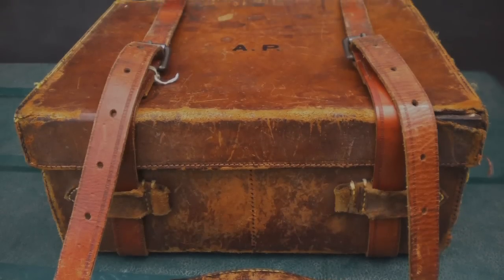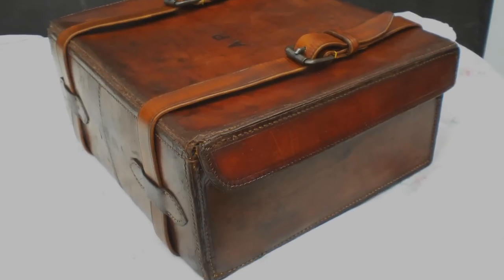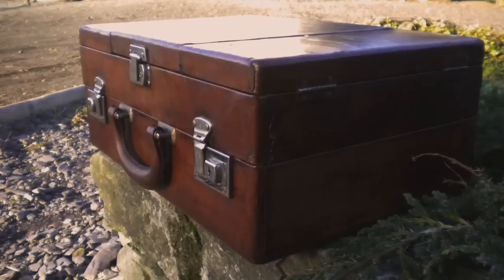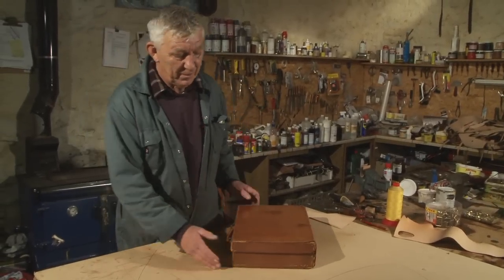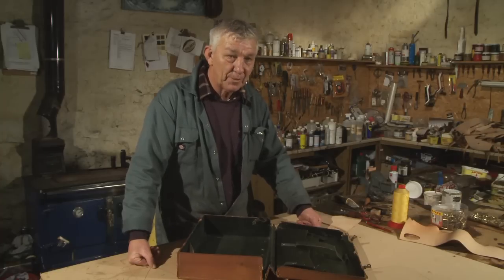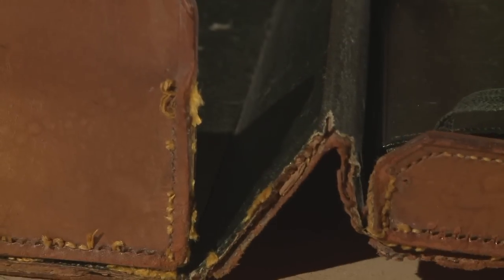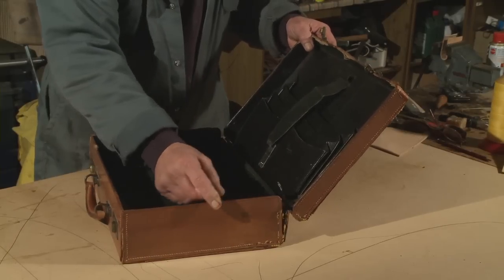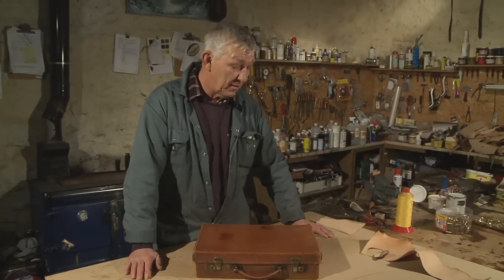Leather Craft Repair - Pt 1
Martin Ashworth is a Leather Craftsman who uses the skills and techniques of many different leather crafts.
Every challenge is different, from making saddles, restoring and repairing antique leather goods, to even fixing the leather straps on a German tourist's wooden leg.

This short film from Artisan Media shows the restoration process of a treasured barrister's briefcase.
Part 1 of 5 short films